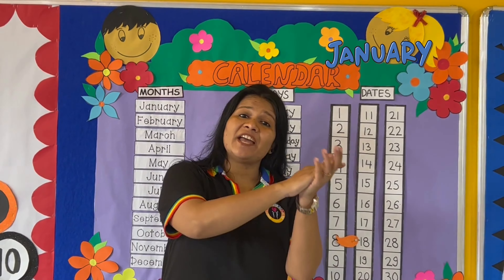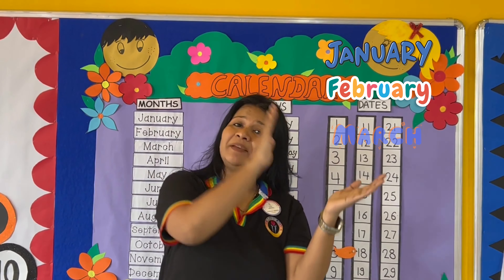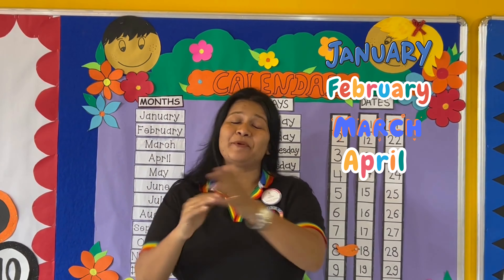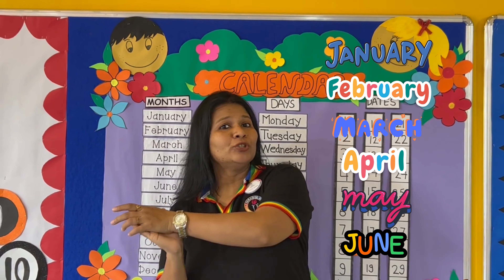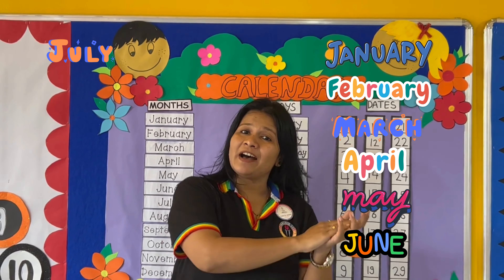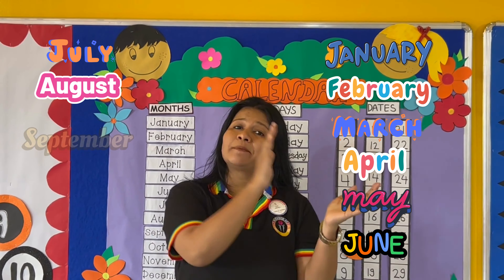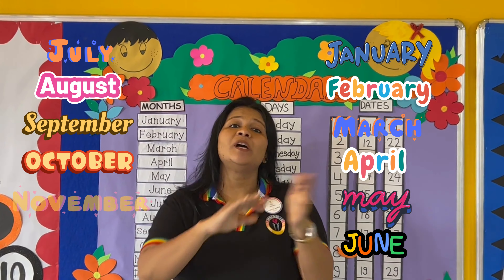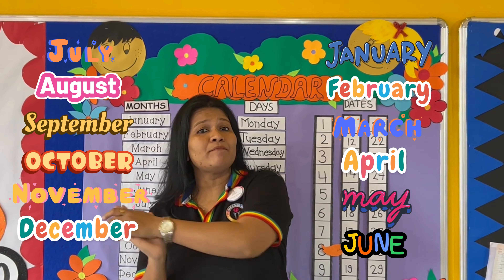Months of the year